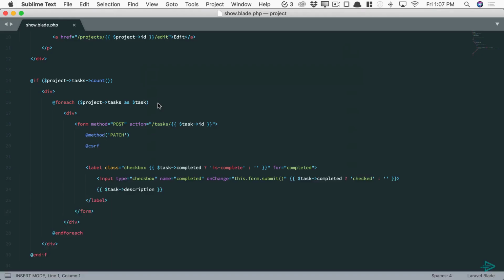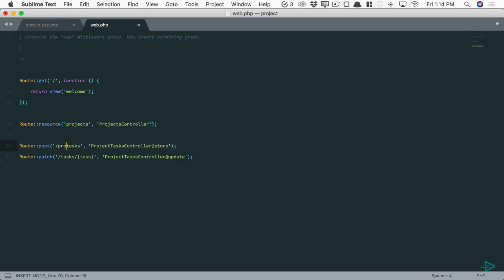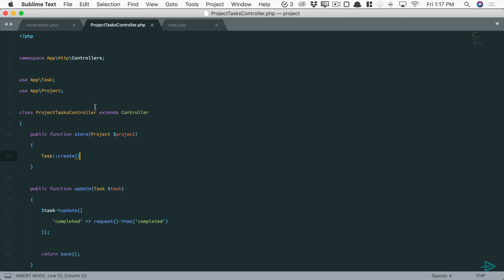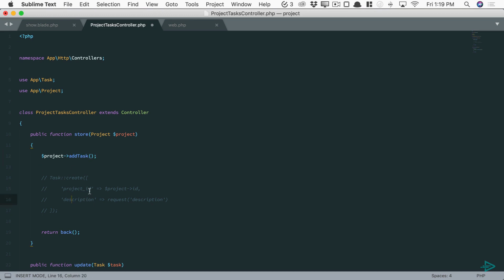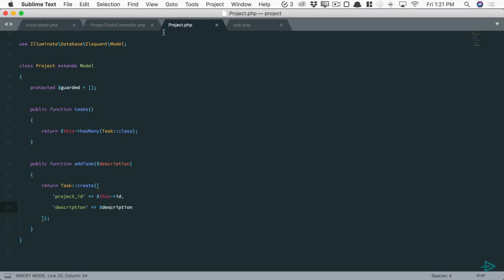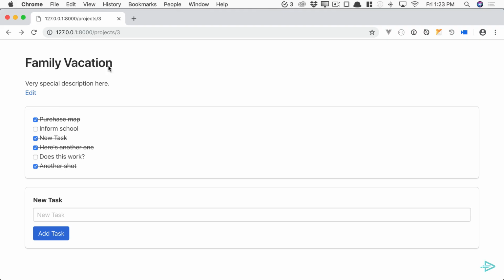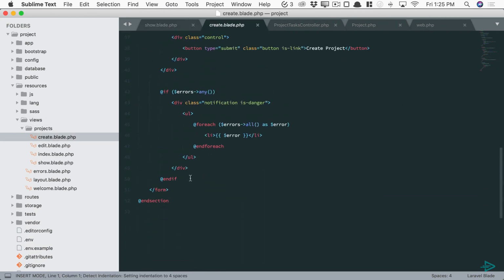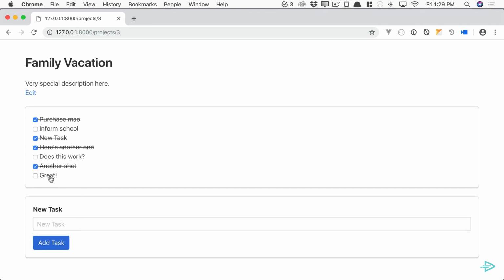Laracasts Laravel - 18 Create New Project Tasks